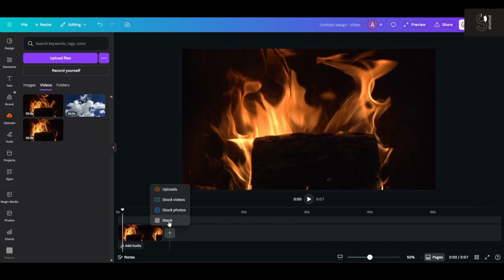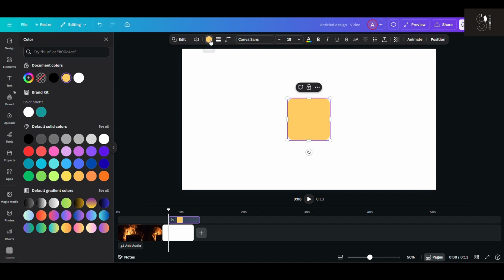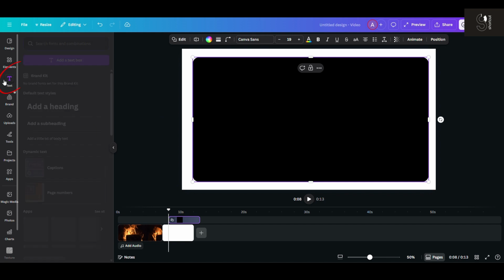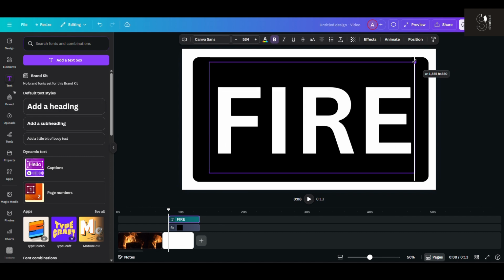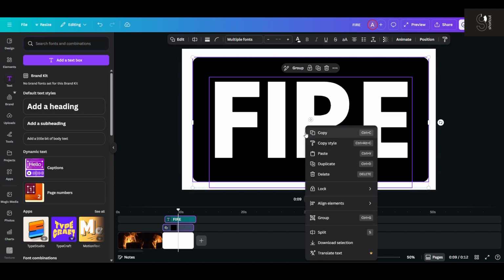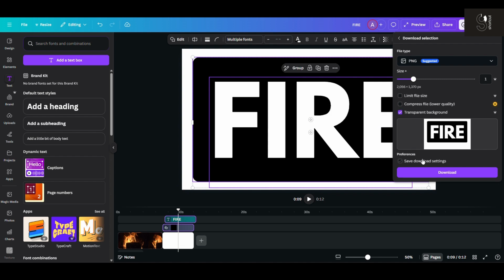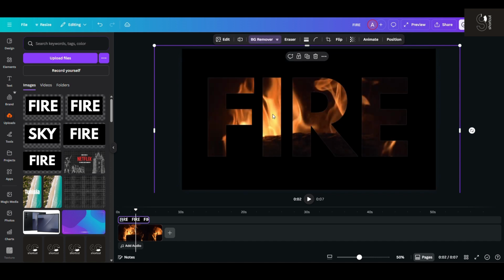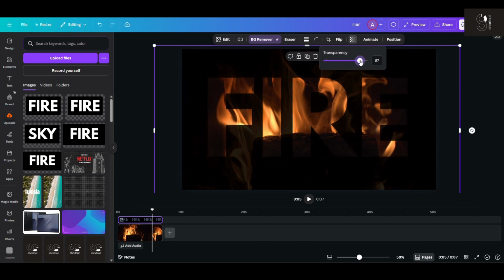How to Put Video Inside Text in Canva (Easy Tutorial)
Learn how to put a video inside text in Canva with this easy step-by-step tutorial! In this video, I’ll show you exactly how to create the video text effect using a simple trick that works for beginners. No Canva Pro? Don’t worry  you can still follow along

💡 If you don’t have Canva Pro, I uploaded another video showing how to remove background for free